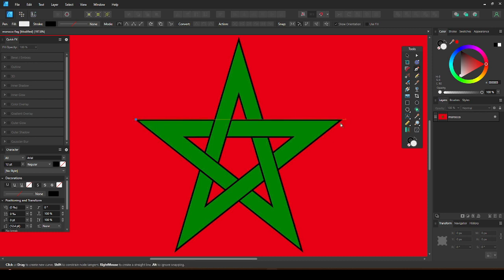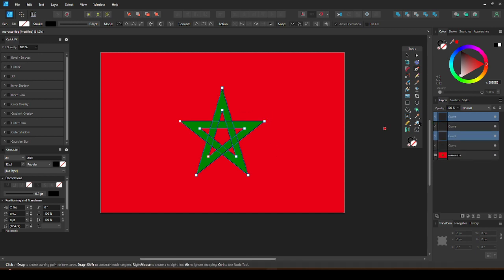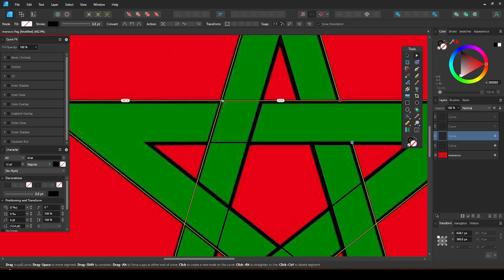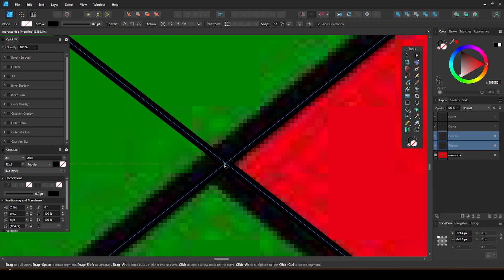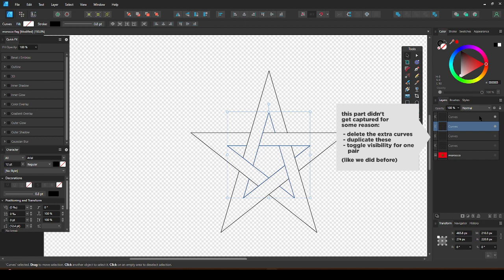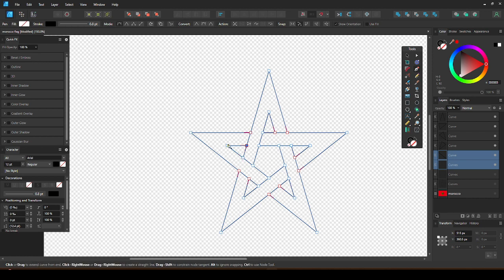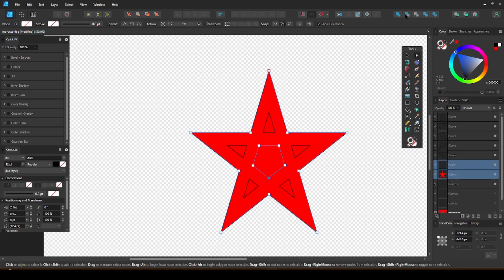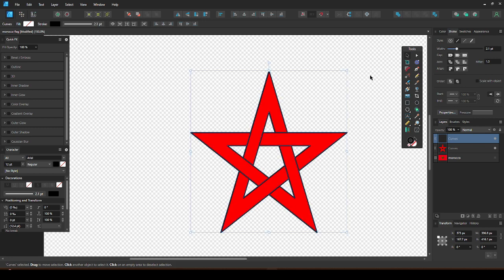Overlapping | Affinity Designer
Learn how to overlap certain parts of a shape.

Please do let me know if you have any questions or tutorials you want to see.